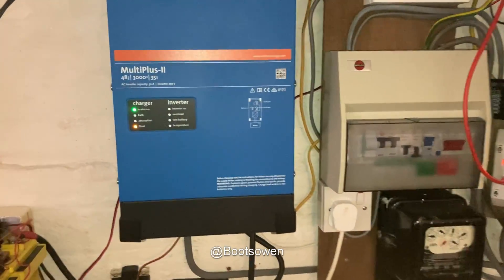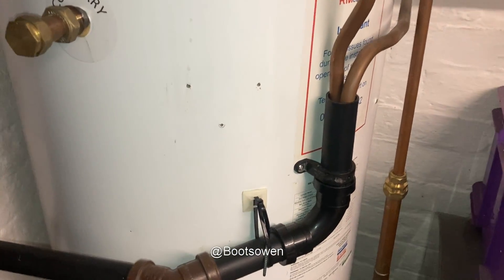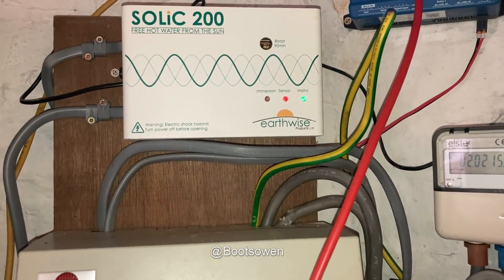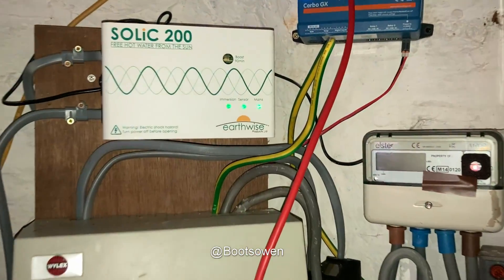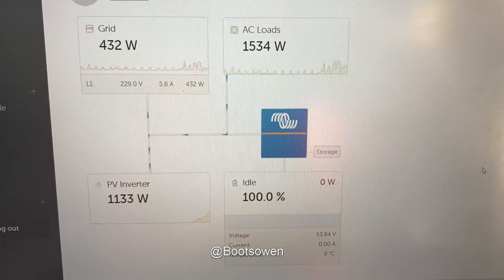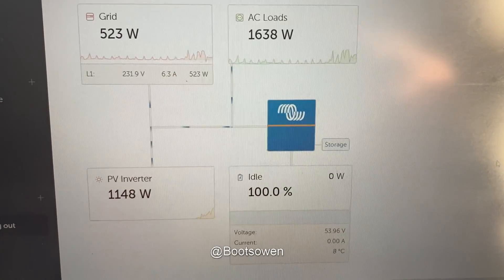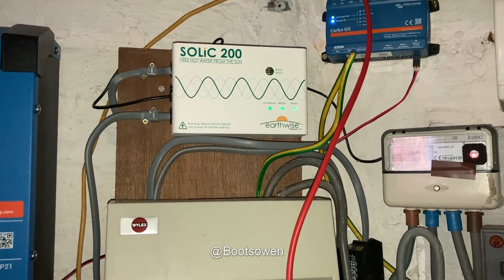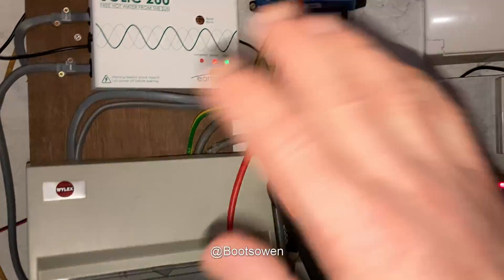More Solic 200 mysteries... why does it draw power from the grid?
My earthwise products Solic solar diverter seemed to be taking power from the grid when it is active. I don't know why?